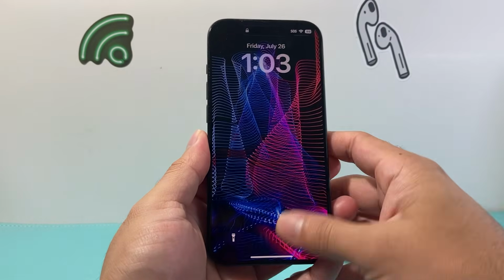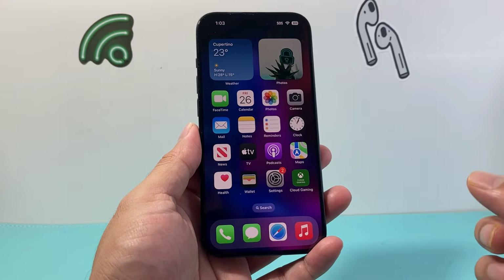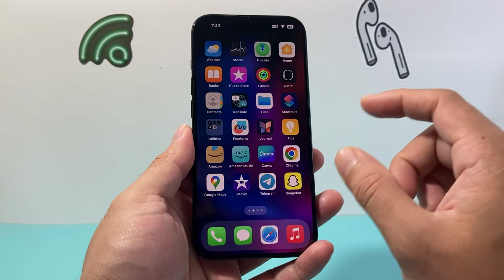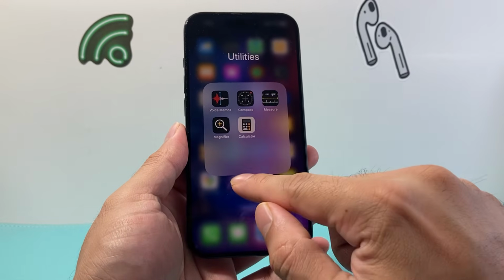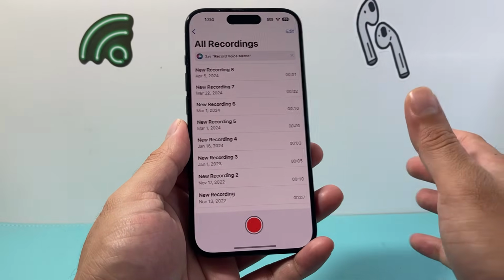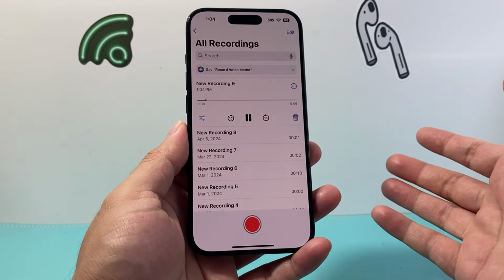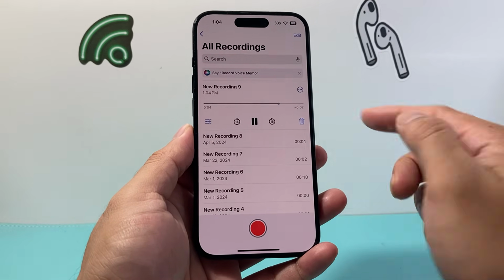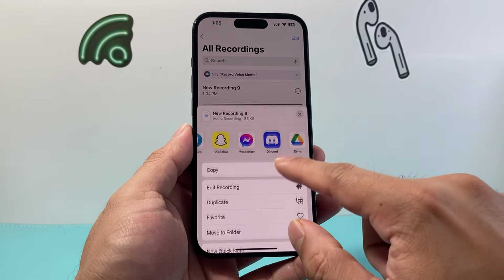How to Record Audio on iPhone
Here's how to record audio on any iPhone with the built in Voice Memo app.